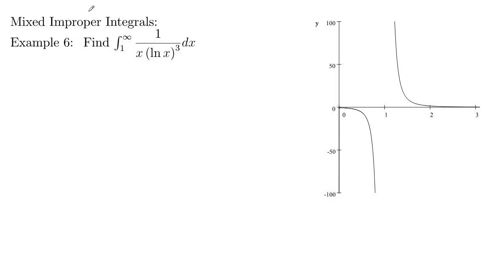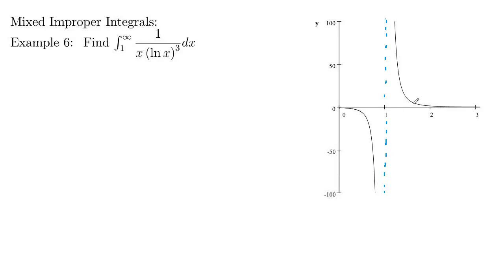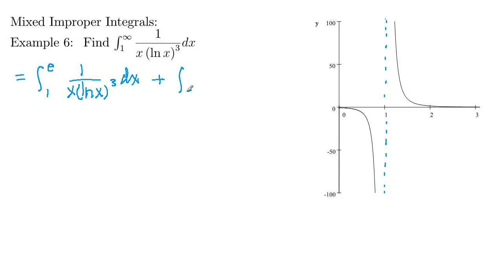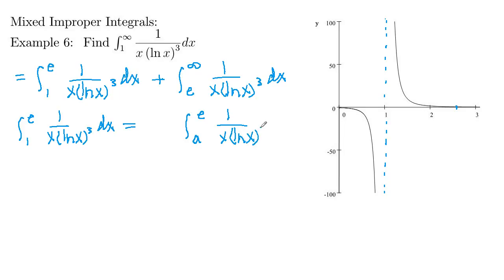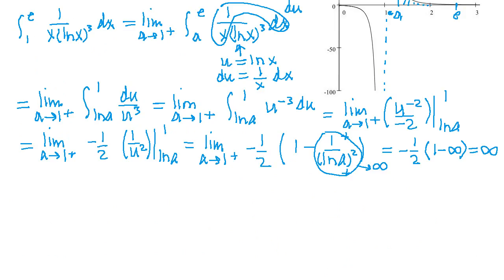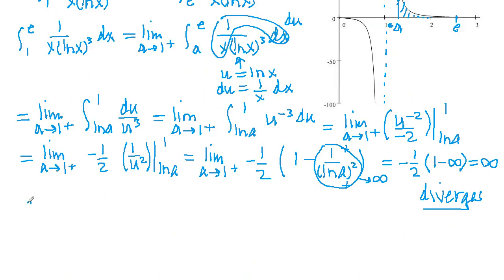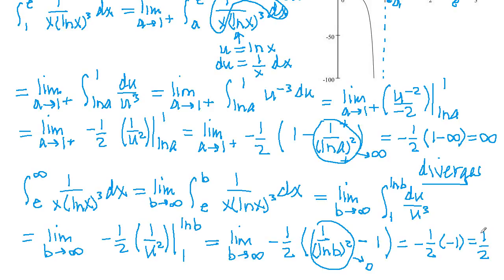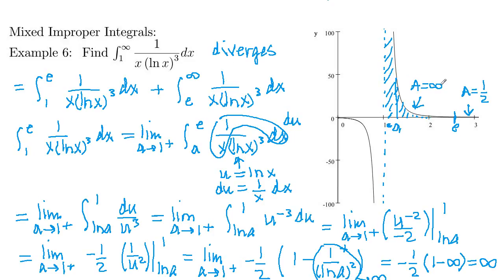Math 148 Section 7.8 Example 6